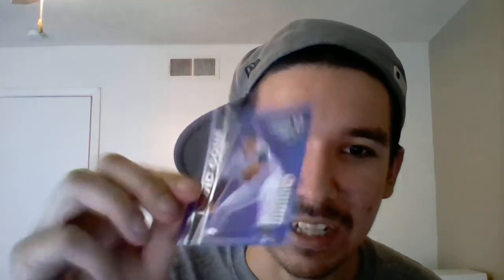Kmart 2000 Mlb ShowDown Marked down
"Mlb" "Showdown" "Marked down" "Kmart"